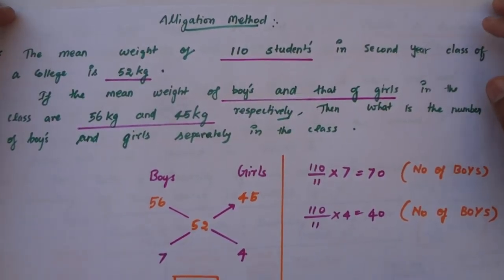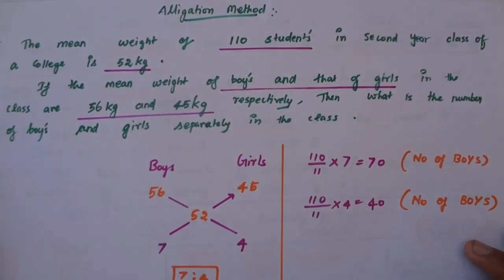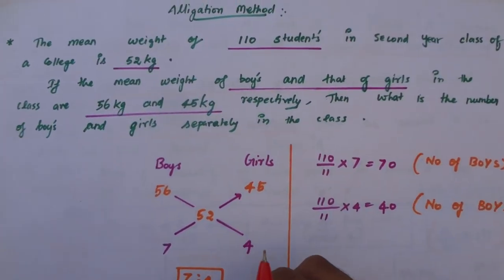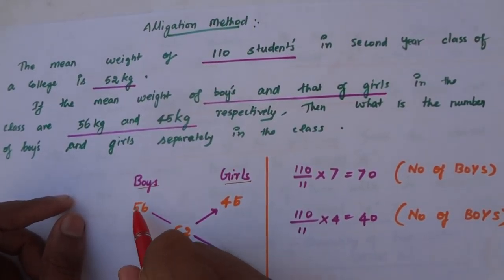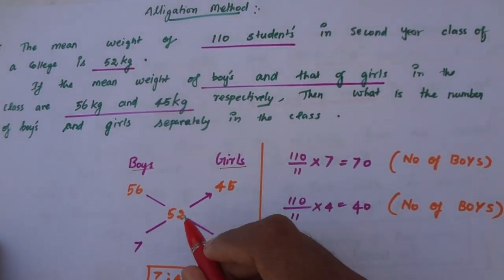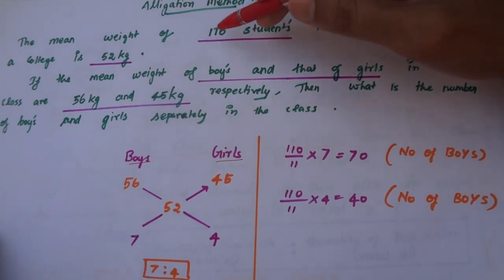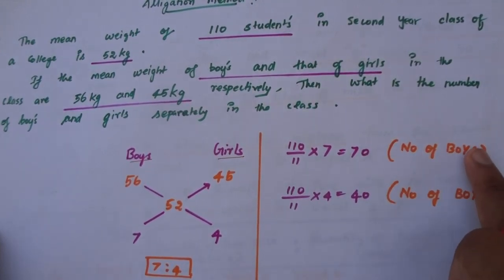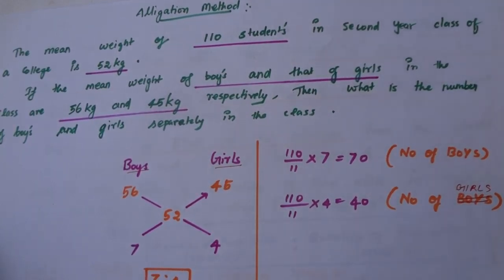Problems based on Alligation -2(Explained in Tamil)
For All IBPS Clerk, IBPS PO ,IBPS RRB Office Assistant, IBPS RRB PO, SBI Clerk ,IBPS Special Officers. IT Officers, LIC AAO .